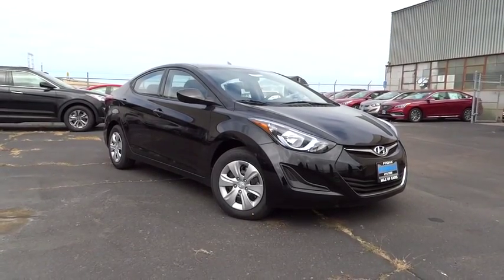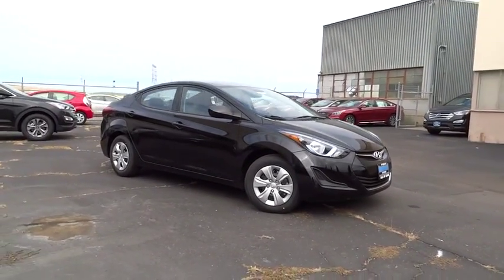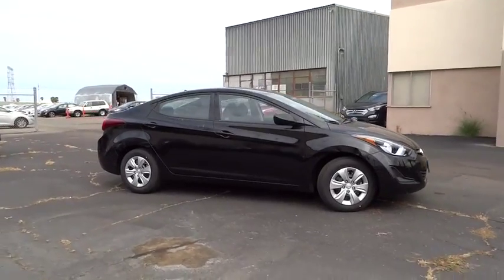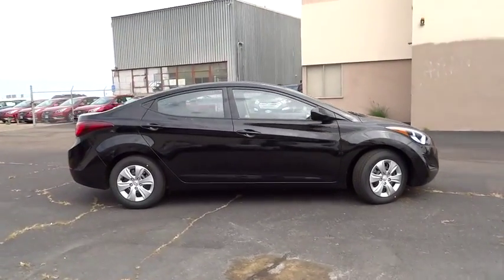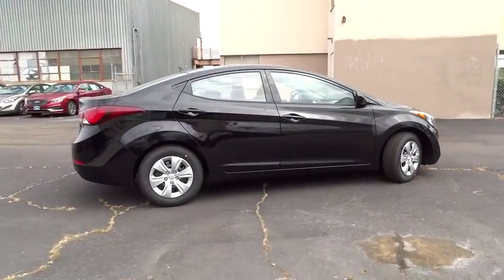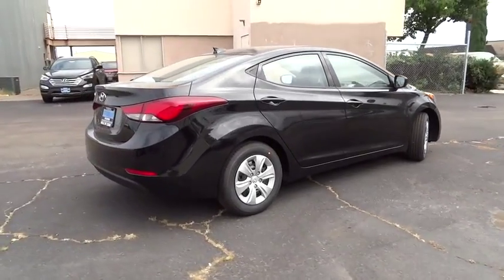2016 Hyundai Elantra National City, Chula Vista, San Diego, Bonita, CA 29953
2016 Hyundai Elantra

Frank Hyundai
2400 National City Blvd